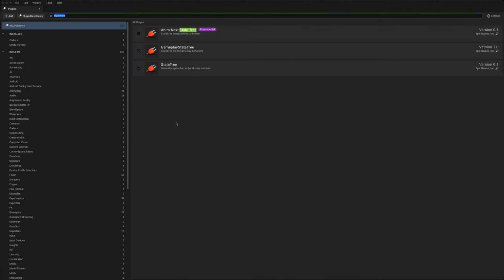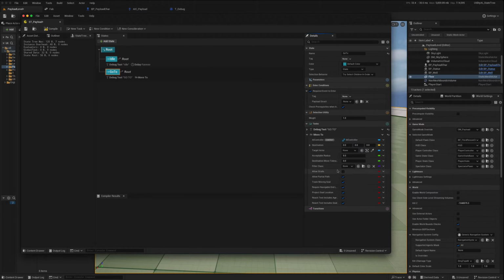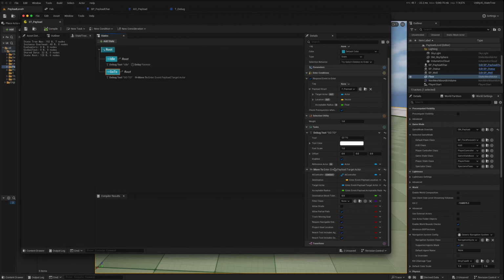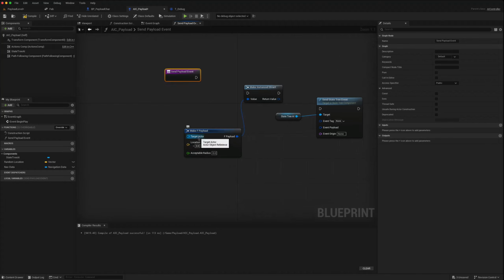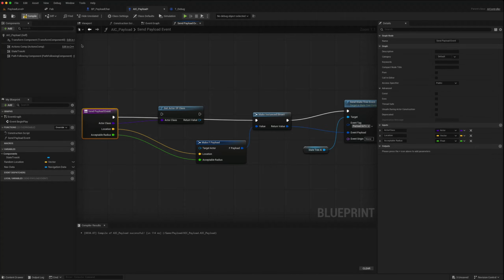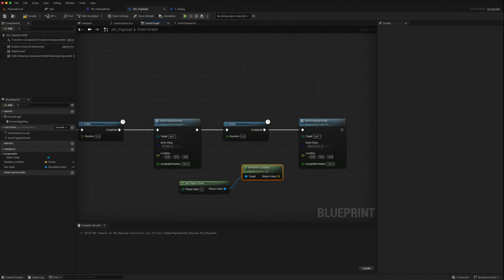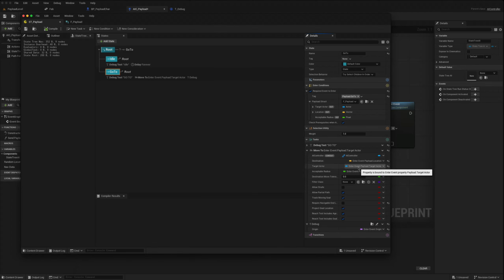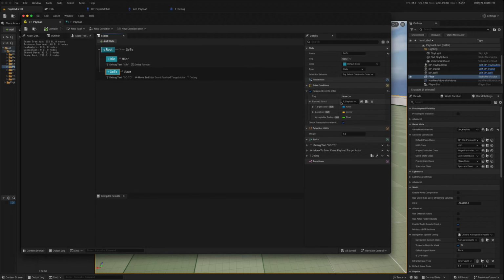State Tree Payloads In UE 5.5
In this Unreal Engine 5.5 Tutorial we look at how you can create and send payloads to your State Tree.

These powerful payloads can contain external data which your State Tree Tasks can bind to,  to control their behaviour and transitions.